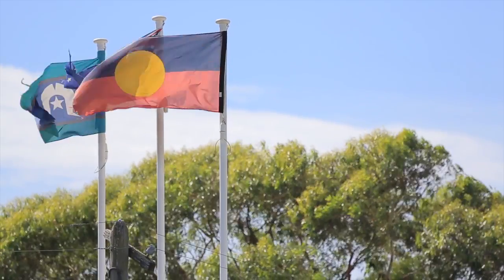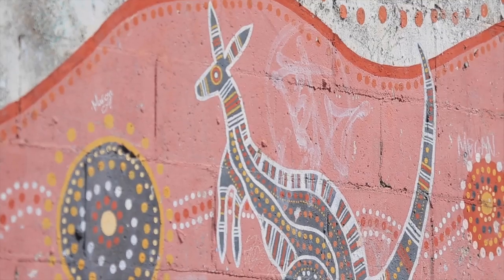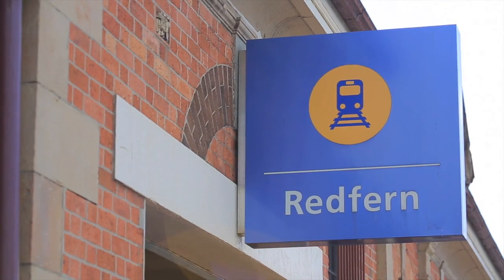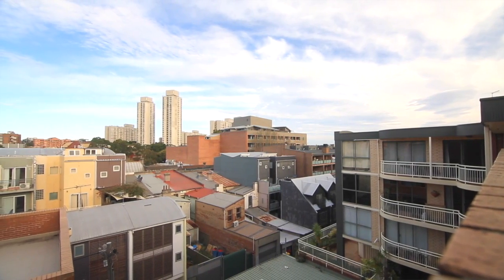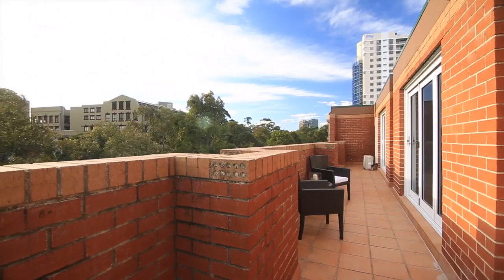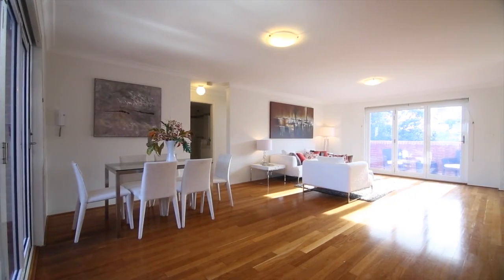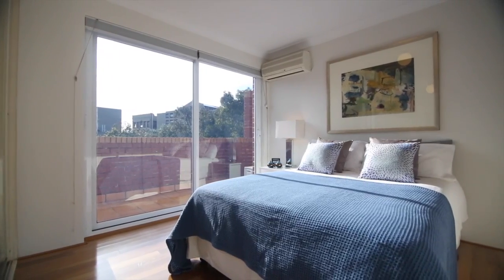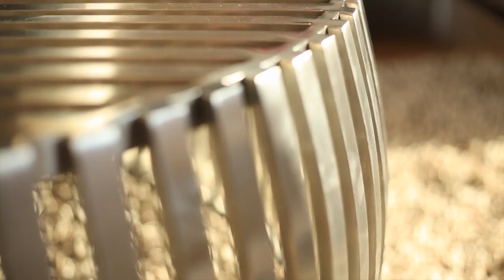17/1 Margaret Street Redfern (2016) NSW